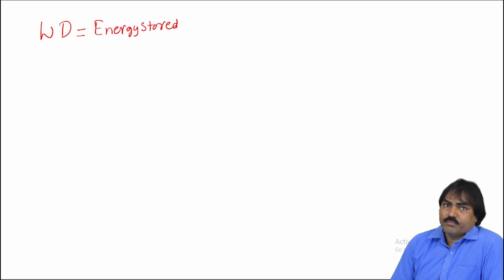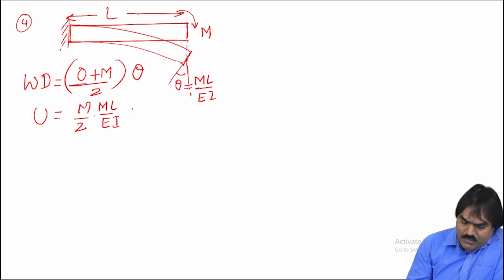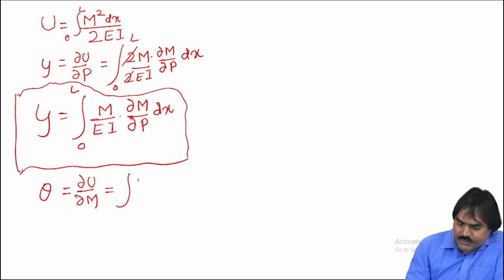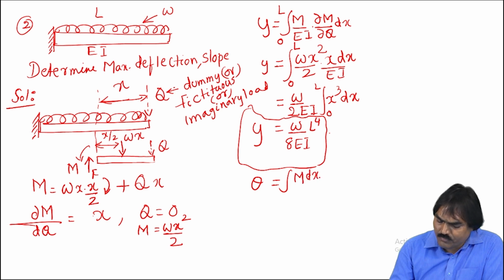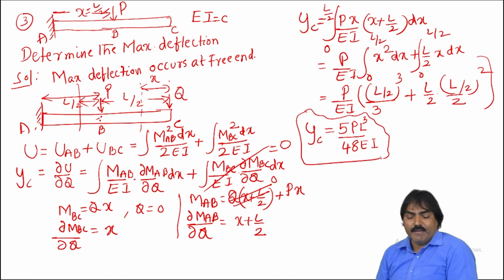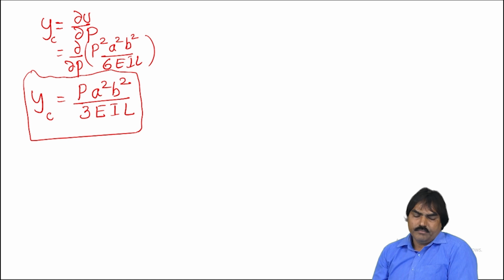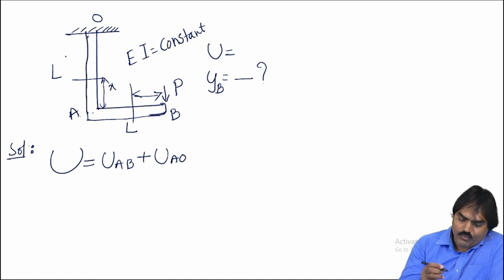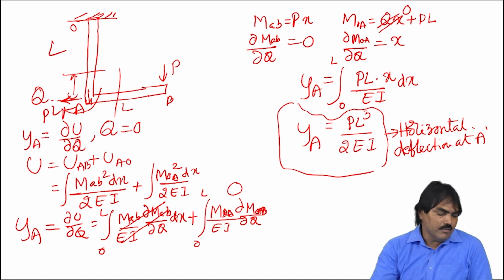Energy Methods to find Deflections in Beams by Mr. G Venkateswarlu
Energy Methods to find Deflections in Beams by Mr. G Venkateswarlu | IARE

Telangana, India.